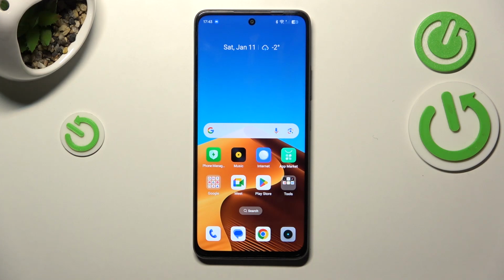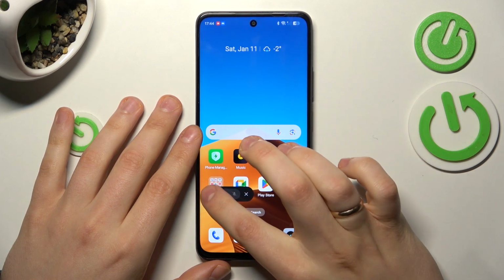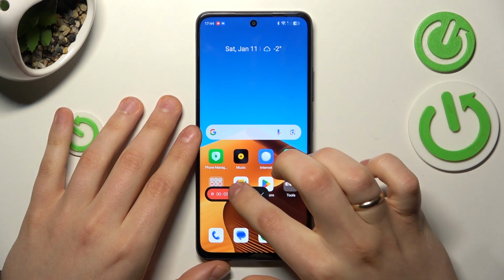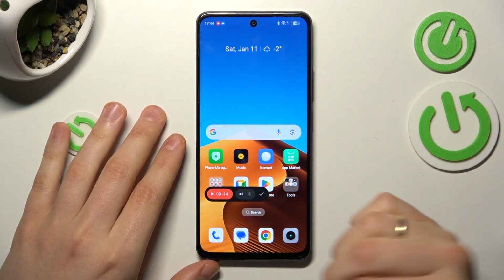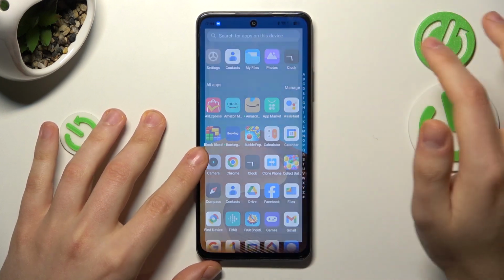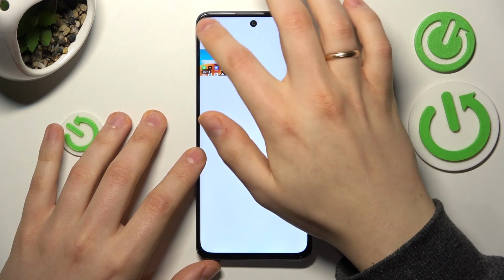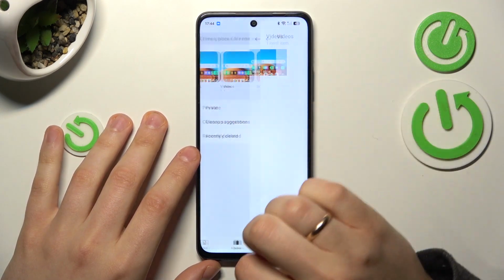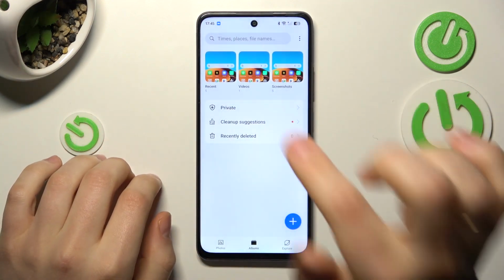How to Record Screen on REALME V60 Pro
Want to capture what's happening on your screen? We’ll show you how to easily record your screen on the REALME V60 Pro. Whether you're creating a tutorial, recording gameplay, or saving something important, this guide will help you get the job done.

How to Screen Record on REALME V60 Pro?
How to Capture Screen Activity on REALME V60 Pro?
How to Enable Screen Recording on REALME V60 Pro?